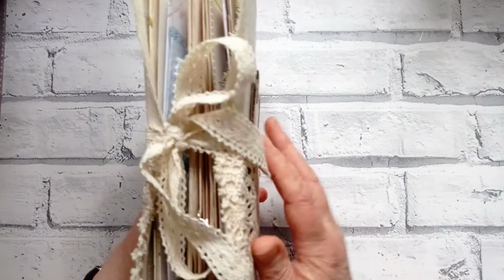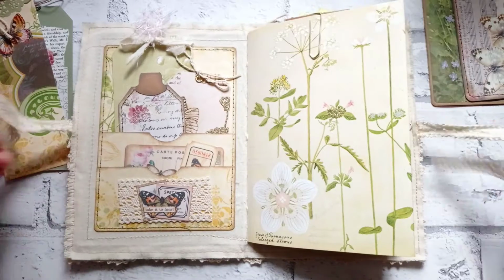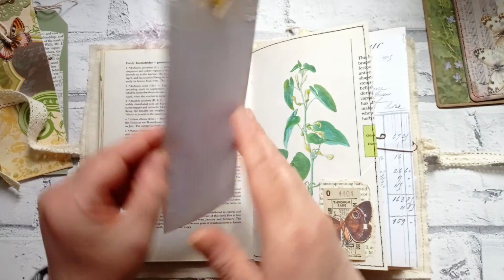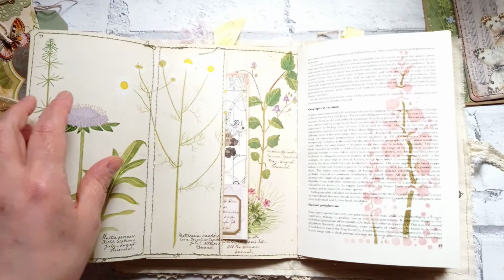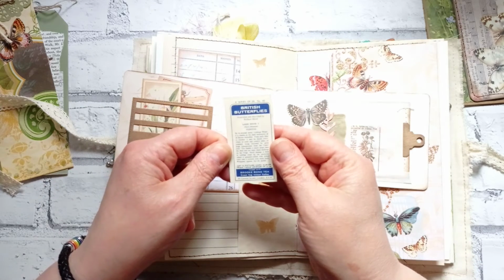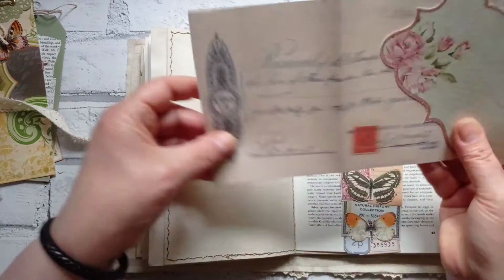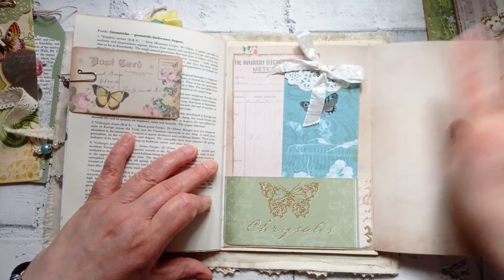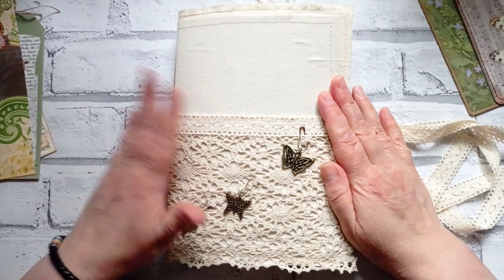Butterfly Junk Journal Flip Through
All my links in one place Here is the Final Butterfly Junk Journal Flip Through.
I have now listed it in my Etsy Shop

If you would like to see me make the junk journal and many of the ephemera pieces included, you can click on the play list below.

My Porch Prints digitals

Amazon wishlist

Thank you to Tania and Fiona for all their help, encouragement, support and friendship.